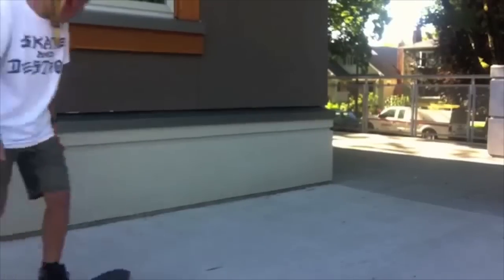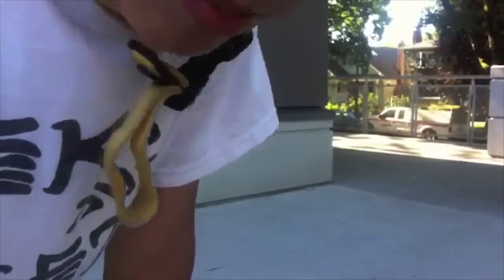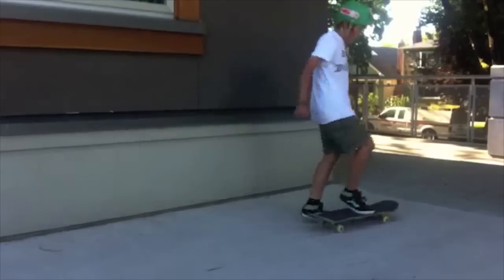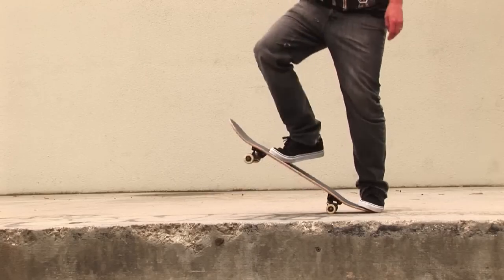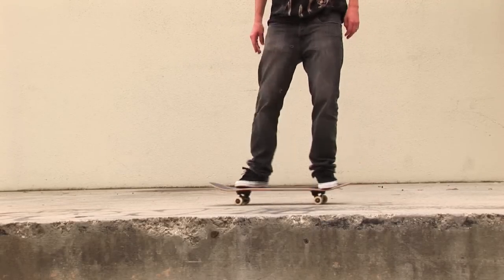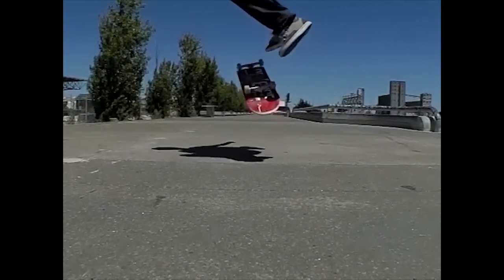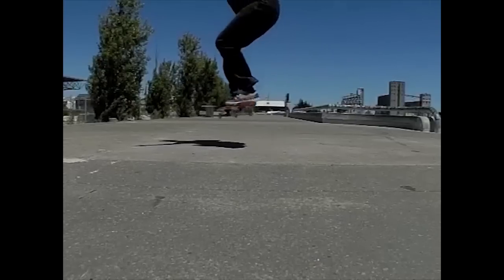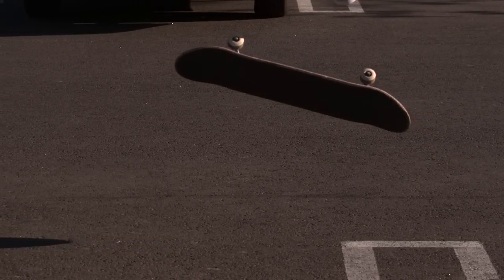FLICK UP KICKFLIP SKATE SUPPORT